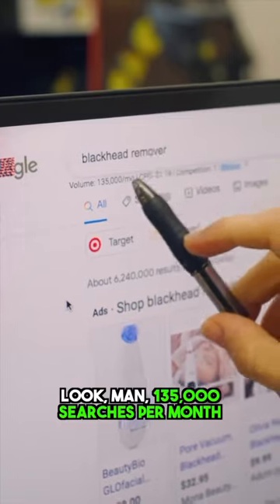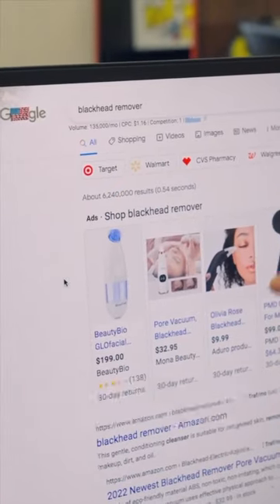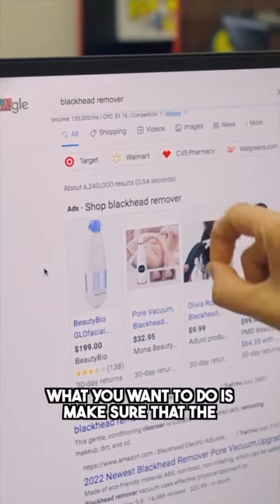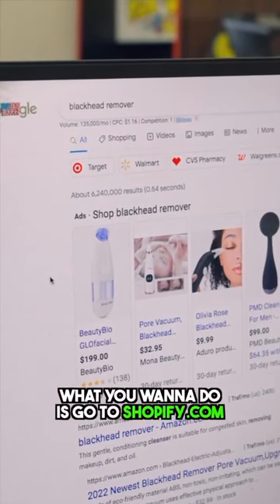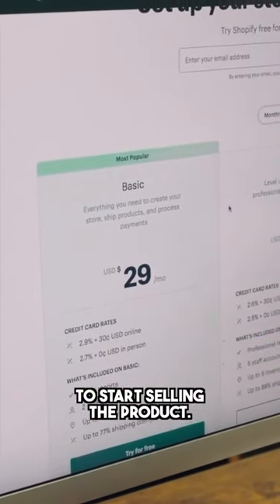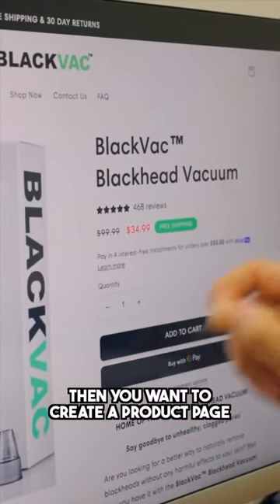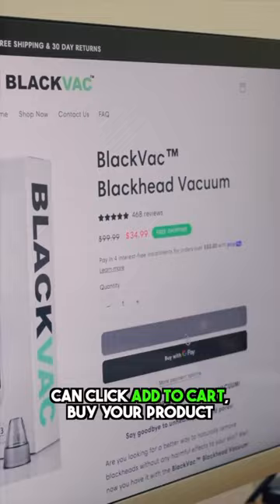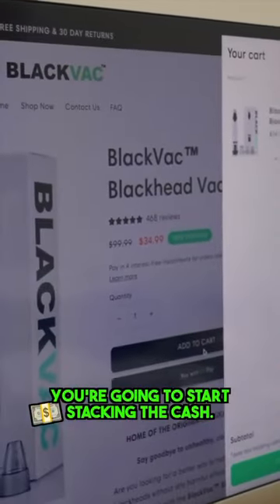What the heck are you doing? 🤨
Finding a product and setting up your online business doesn’t have to be complicated. You just need to have the right systems and strategies in place 💻